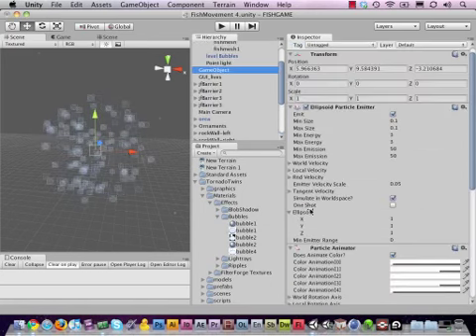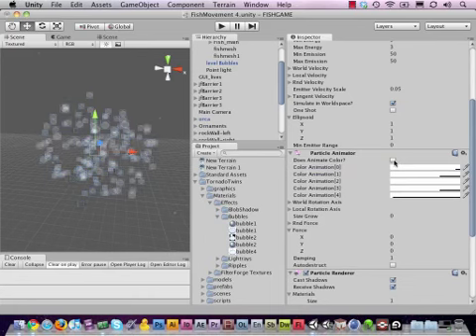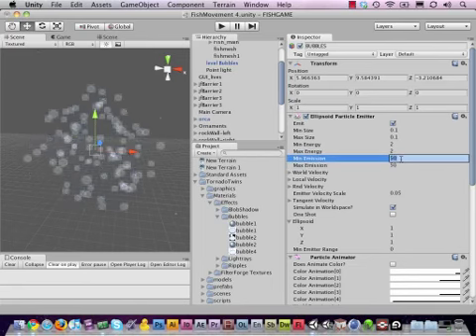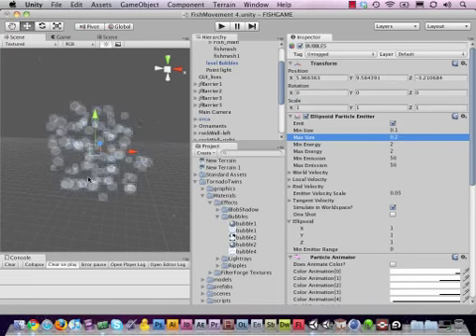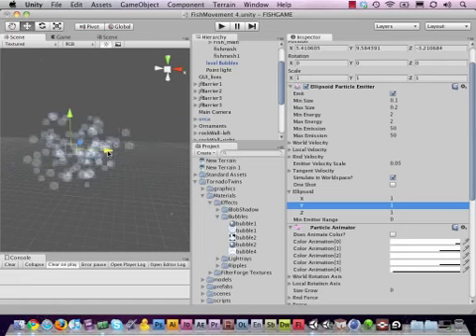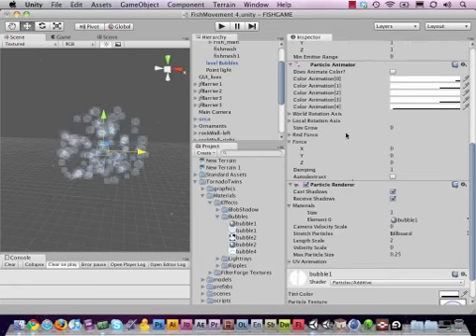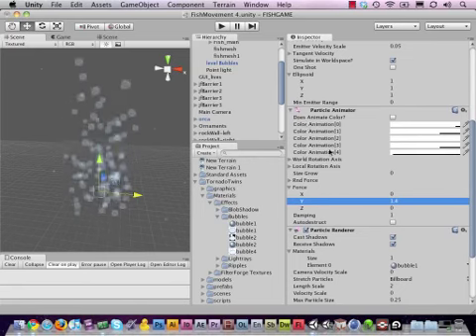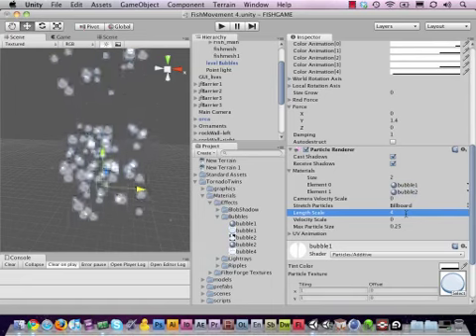#24 - Understanding Particle Effects [Unity3d game engine]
Explosions, bubbles, rain, electricity... it's all possible!
Bring your games to life using particle effects.
Here's the 'how to'. Enjoy!
-TT